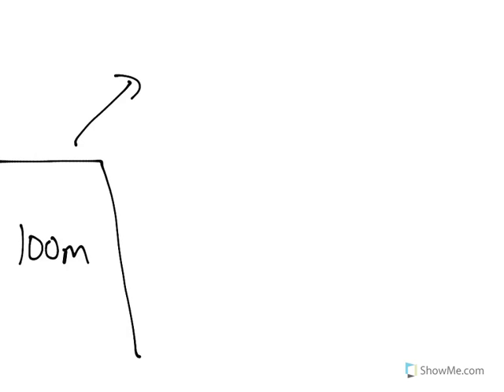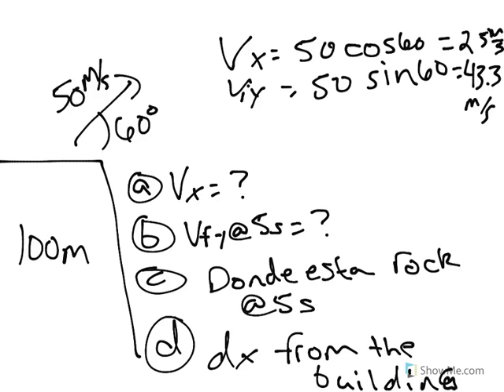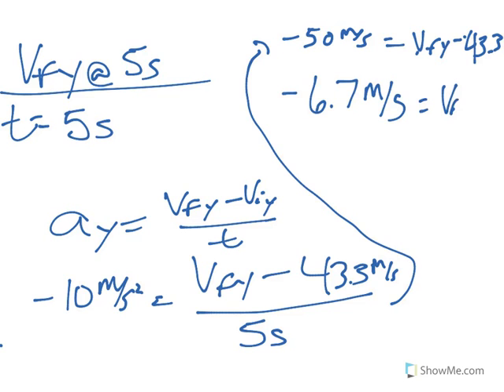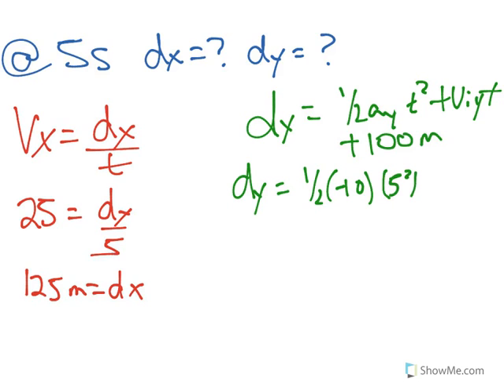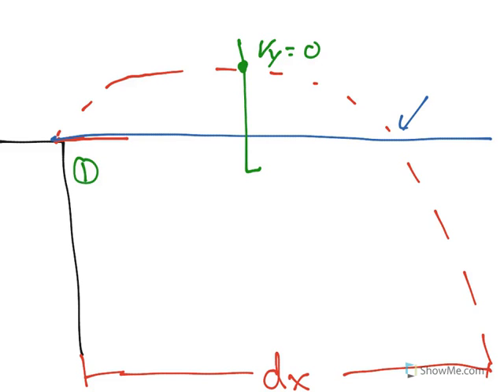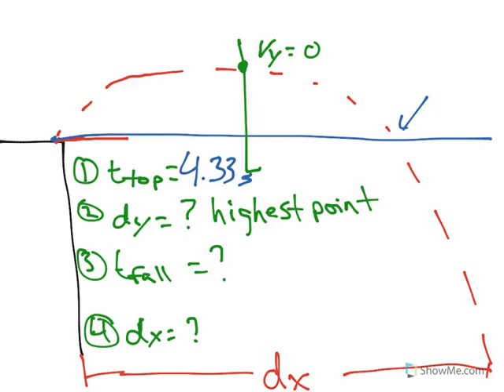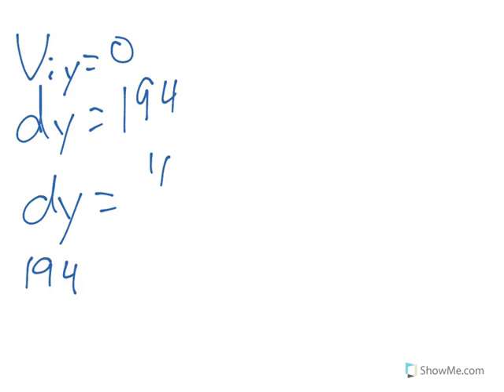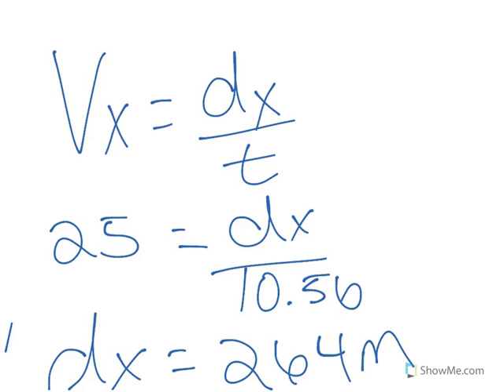PAP Review Problem 3